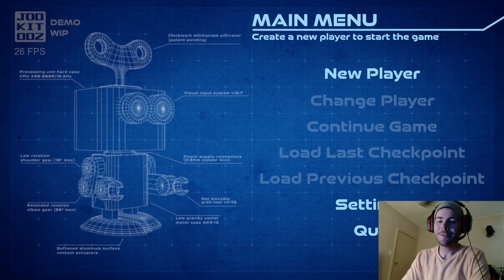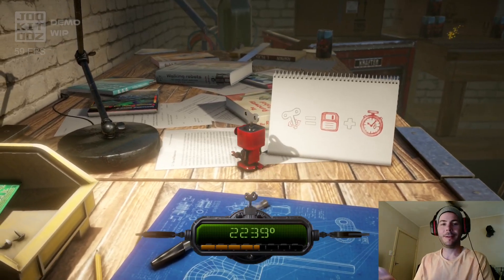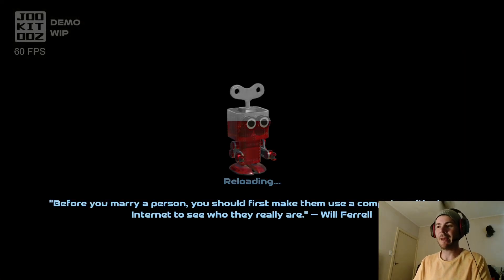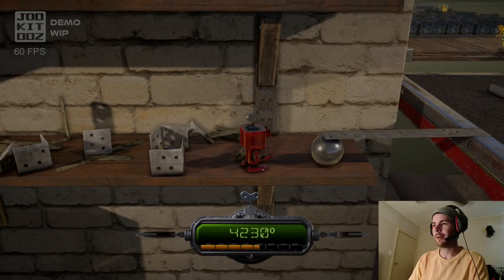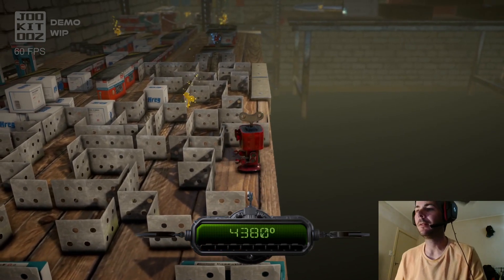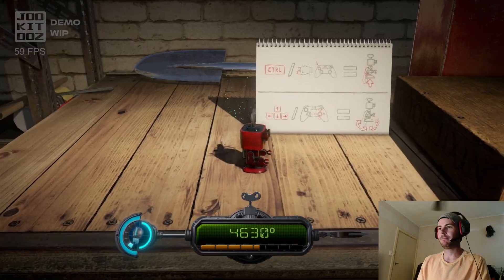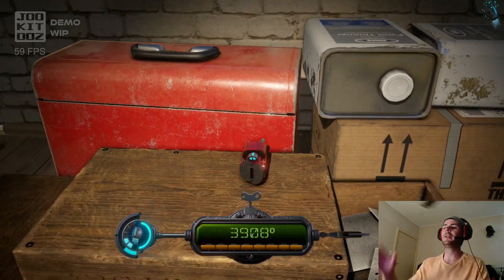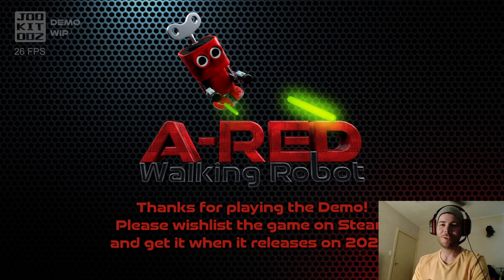Ricksticks plays A-RED Walking Robot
I cover new steam demos as often as possible and upload 1 short and 1 full length video per game. My goal is to keep improving the channel quality, upload reliably and entertain viewers primarily with new/upcoming indie gameplay videos.